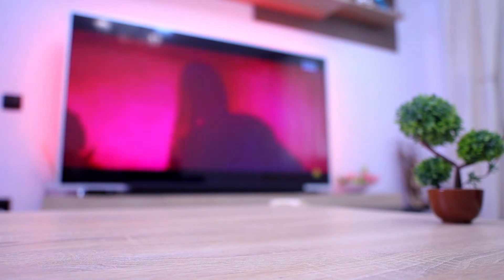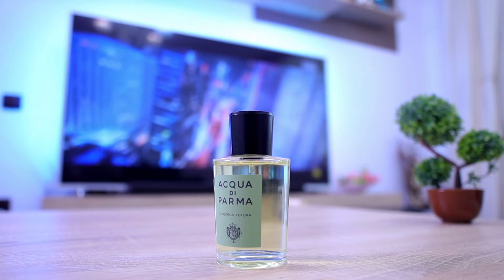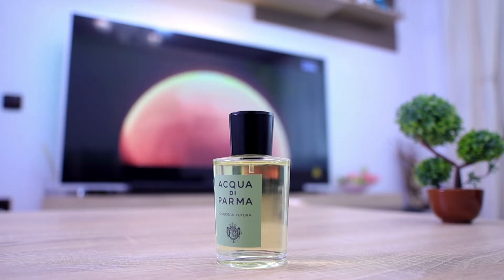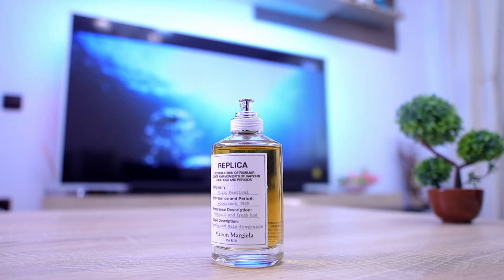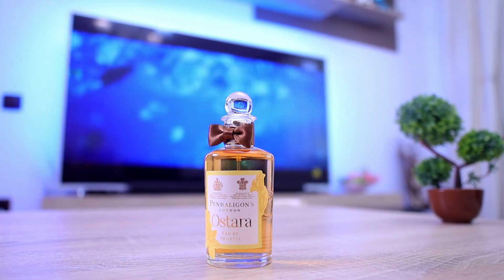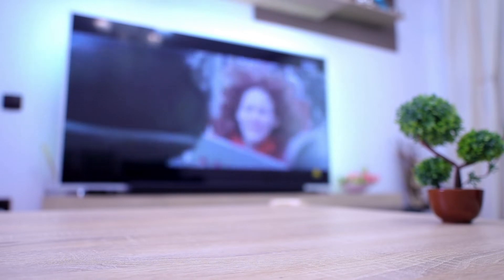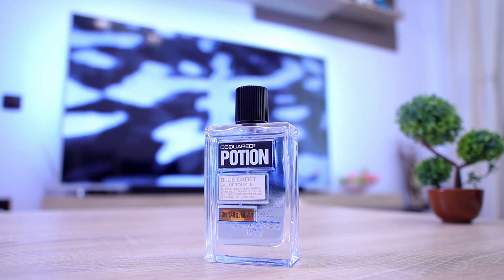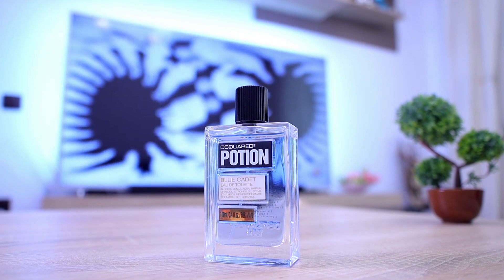12 Scented Months: 10 Fragrances for June. ~ GaVo* Perfumery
10 fragrances to wear in June.